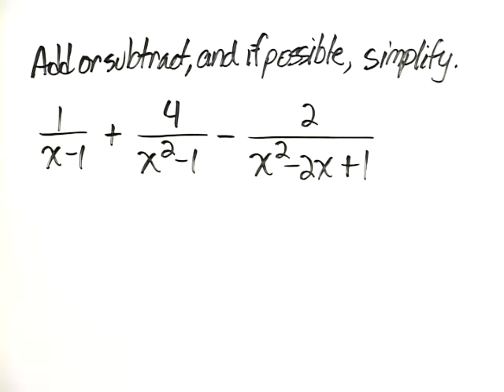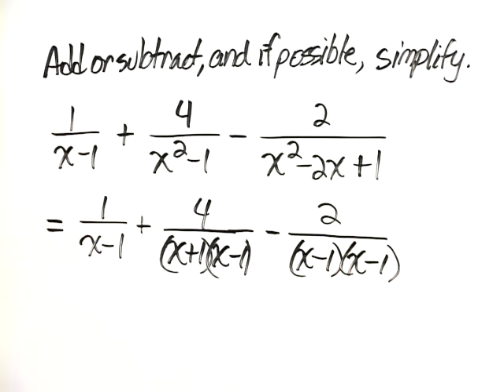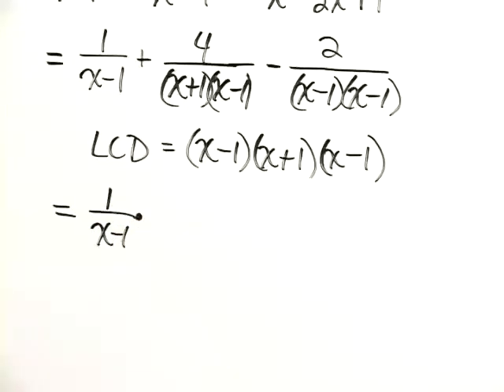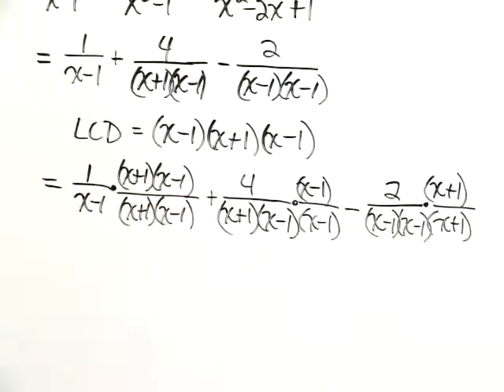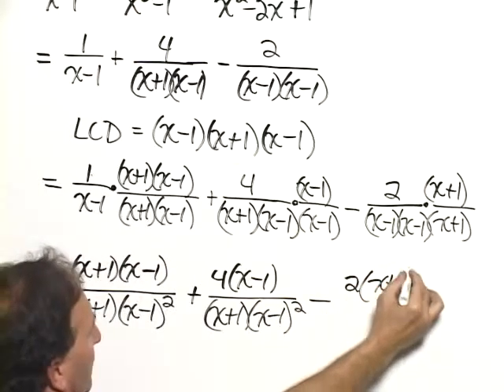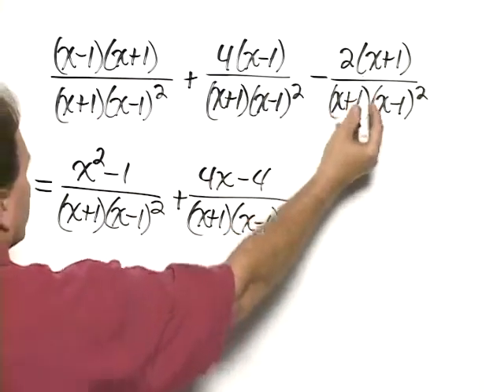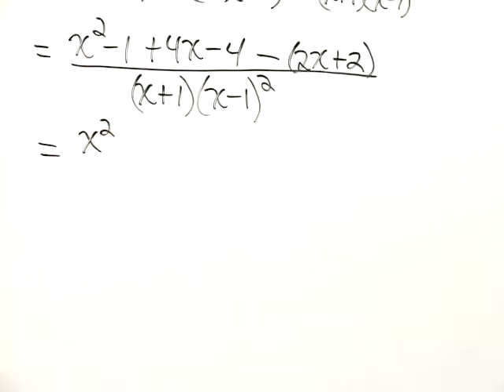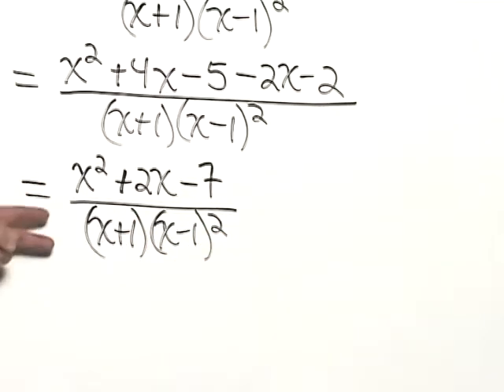Bittinger ElemInter C&A Ch6 Ex 15